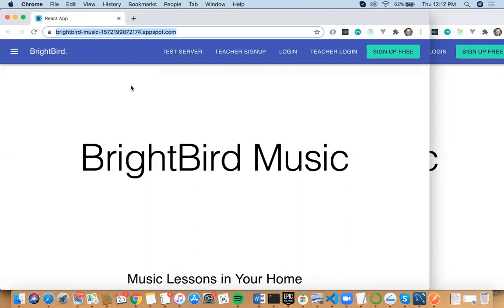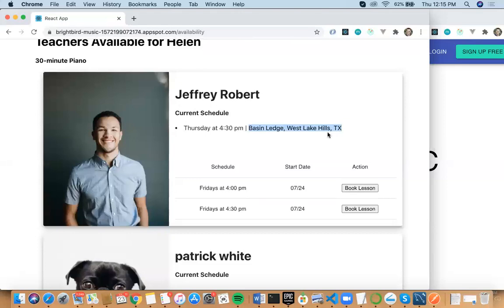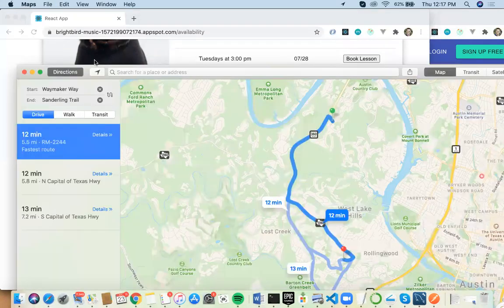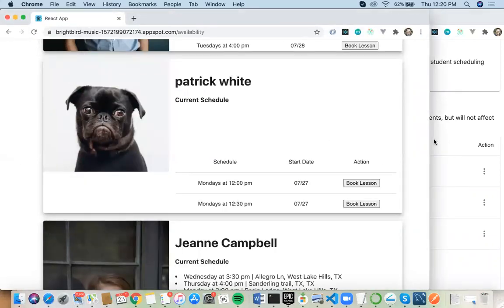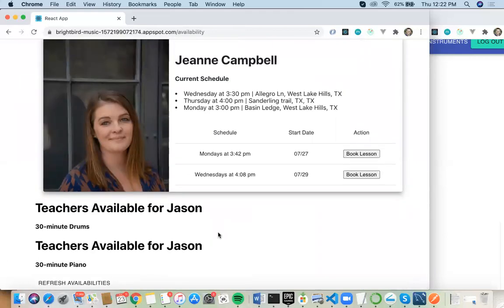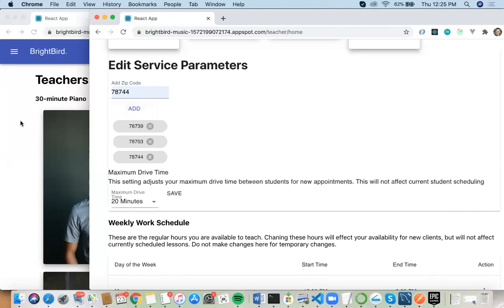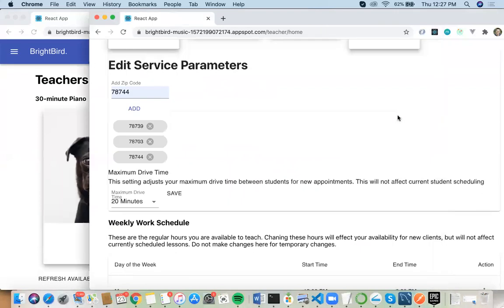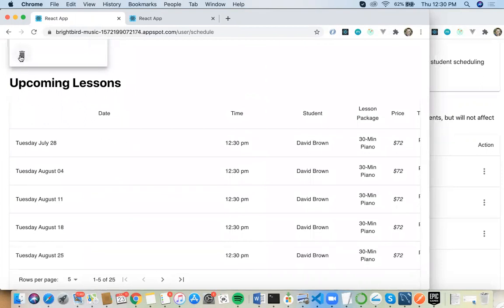BrightBird Music - Live Demo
A live demo of my ACA Capstone web application, Brightbird Music